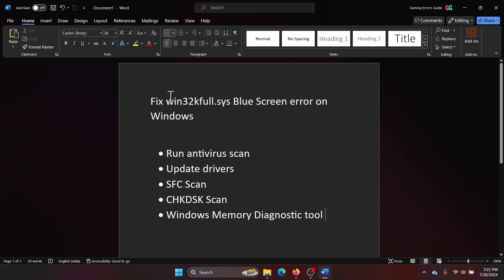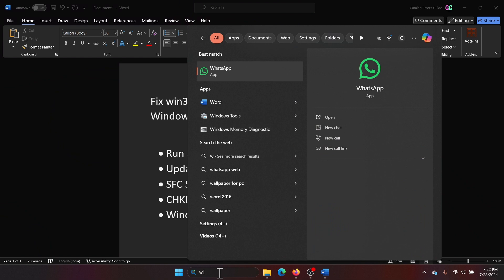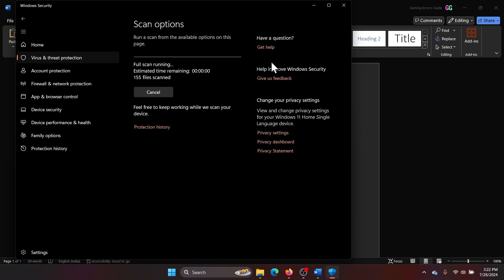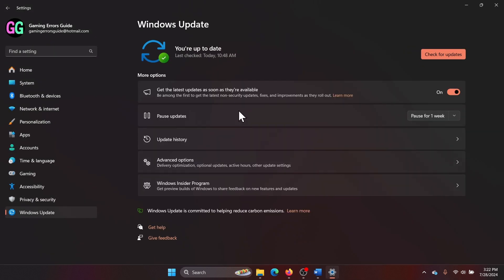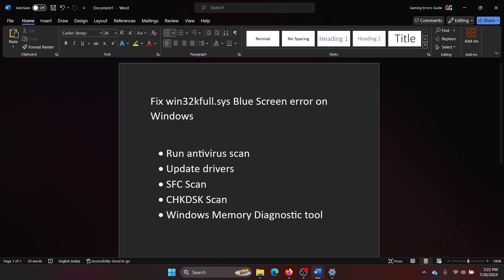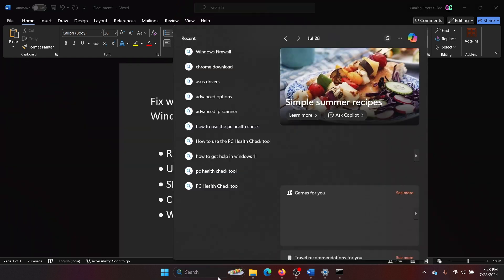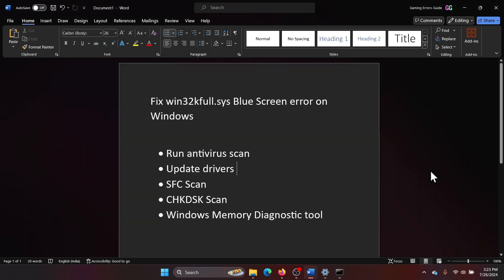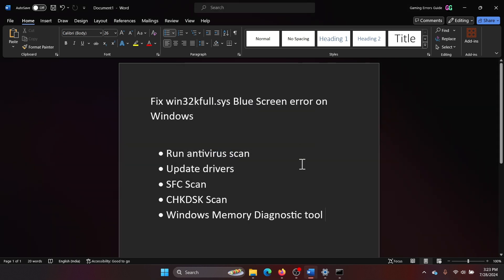How to Fix win32kfull.sys Blue Screen Error on Windows 11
Video Title: How to Fix win32kfull.sys Blue Screen Error on Windows 11

If you wish to  win32kfull sys Blue Screen error on Windows, then please watch this video.